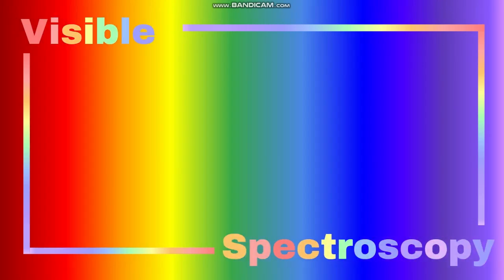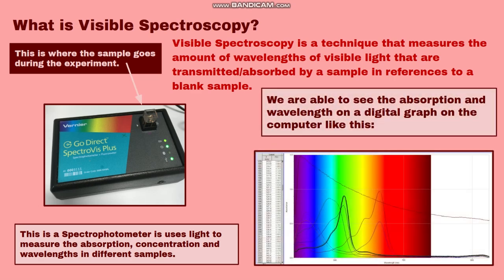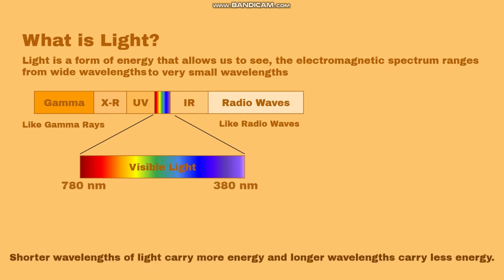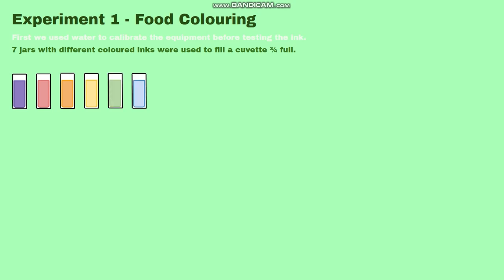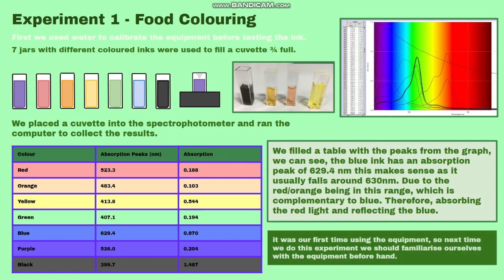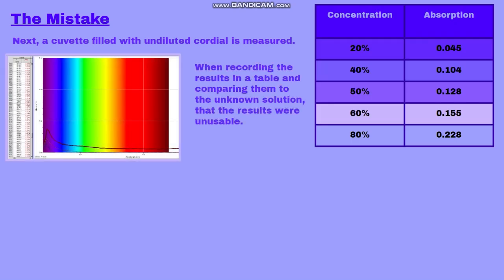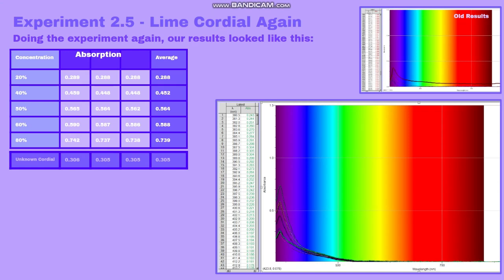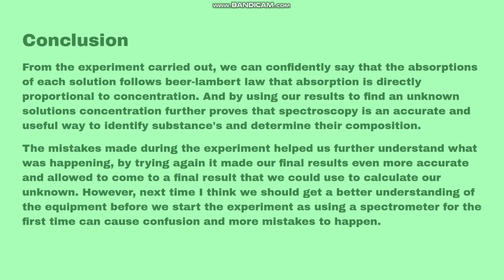Visible Spectroscopy - 2524836